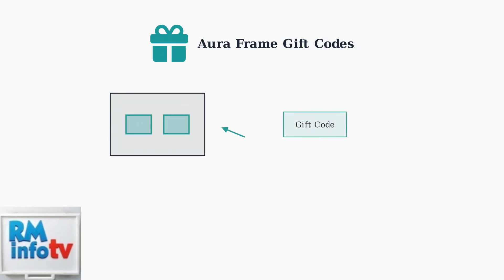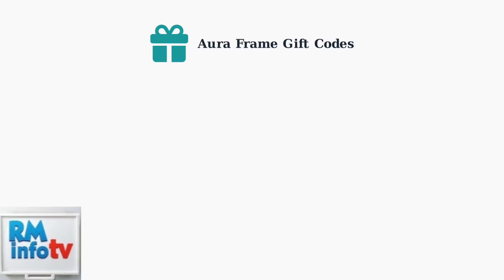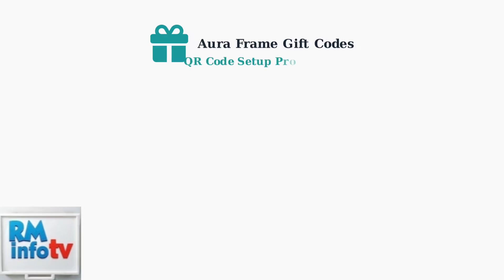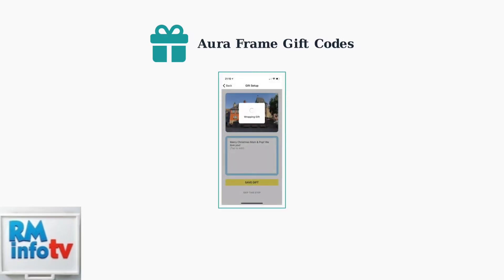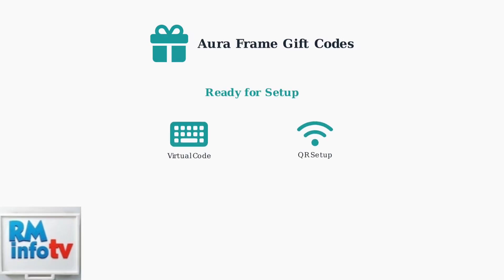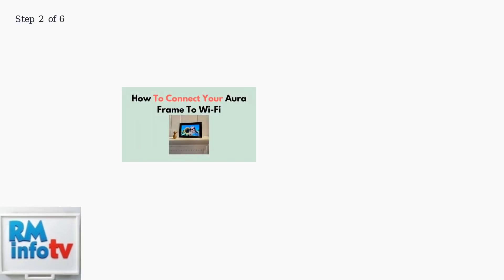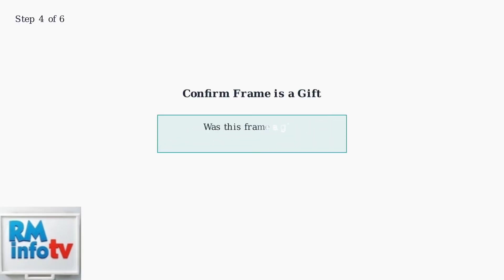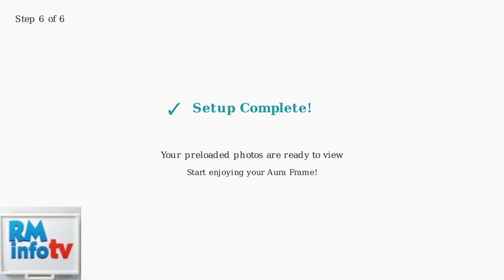How to Enter Gift Code on Aura Frame – Activate Your Frame with a Code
In this comprehensive tutorial, we guide you through the process of entering a gift code on your Aura Frame. Activating your frame with a code is a simple yet essential step to unlock its full potential. Whether you received your Aura Frame as a gift or purchased it for yourself, this video will provide you with clear, step-by-step instructions to ensure a smooth activation process. Join us as we explore the features of the Aura Frame and how to make the most of your digital photo experience.